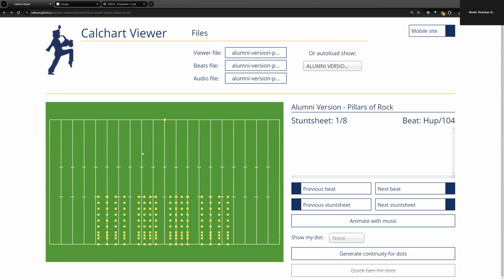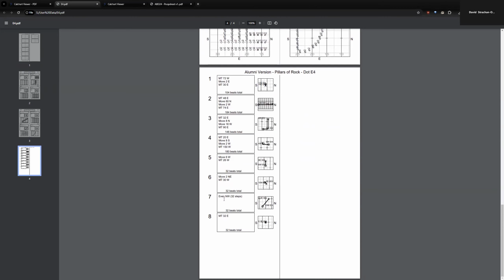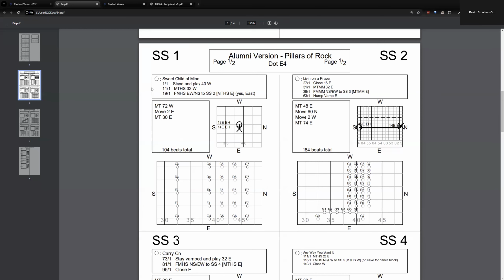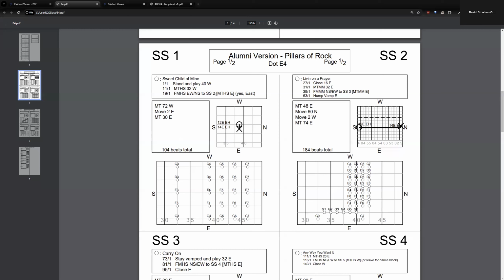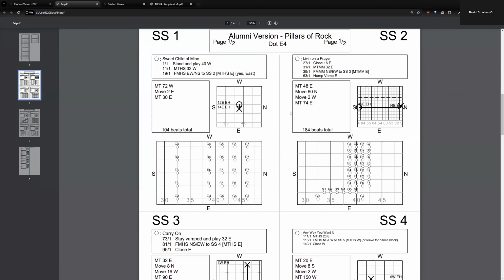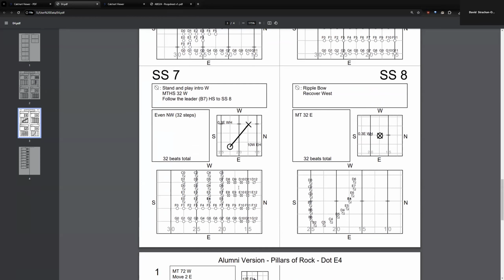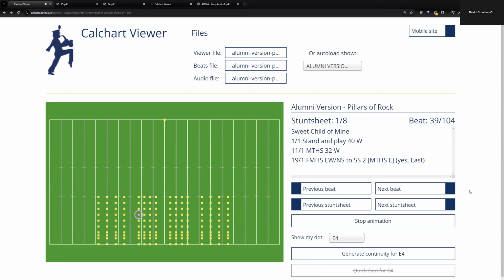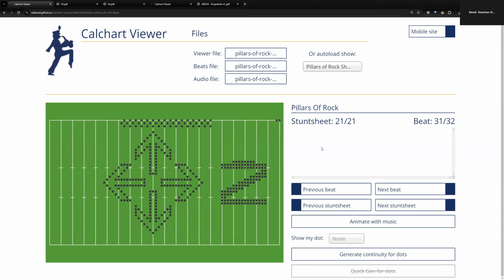CalChart Viewer and Continuity Generation - ABD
How to use the online CalChart viewer and continuity generation.